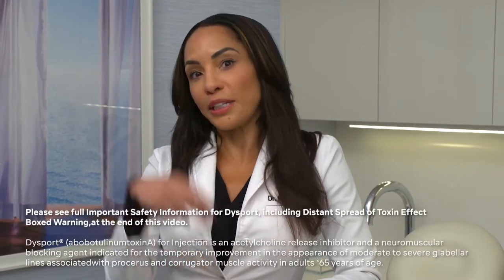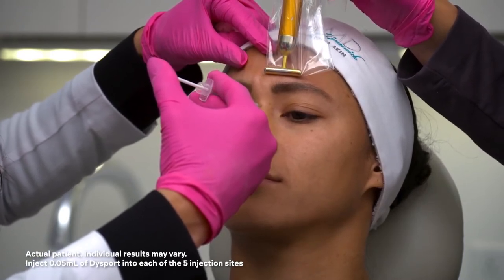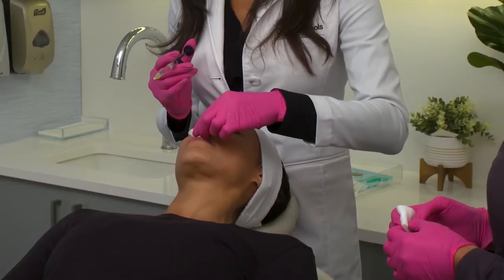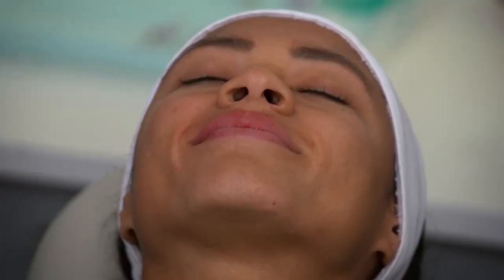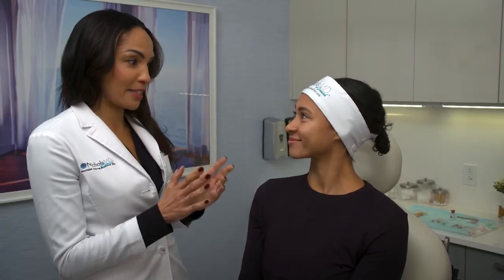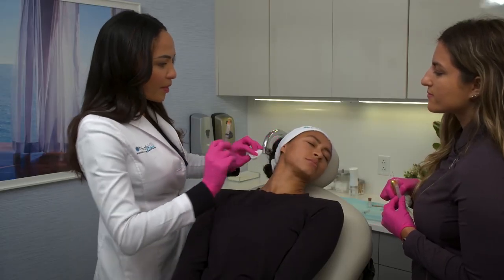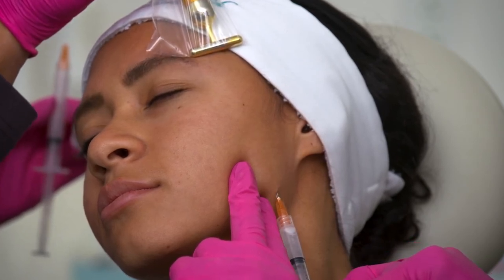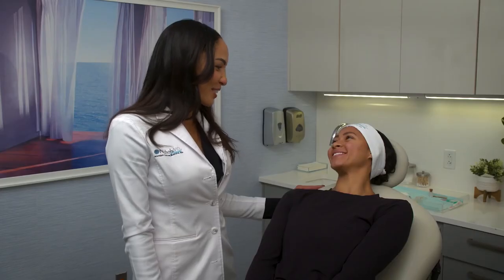AART of Gain with Galderma and Dr. Kim Nichols